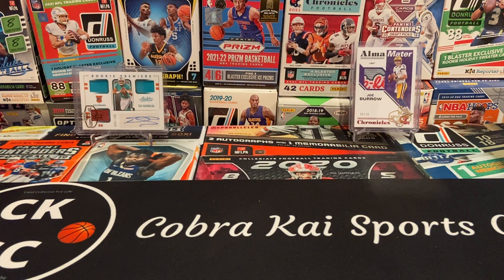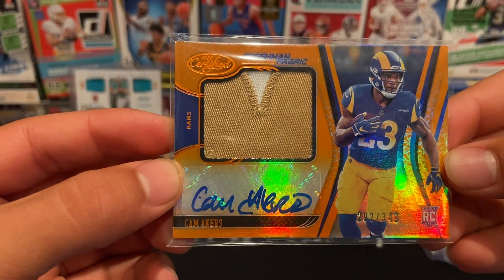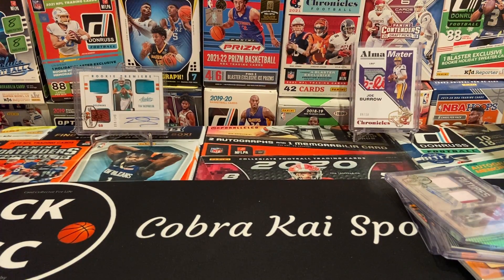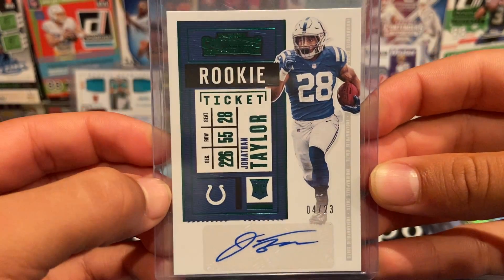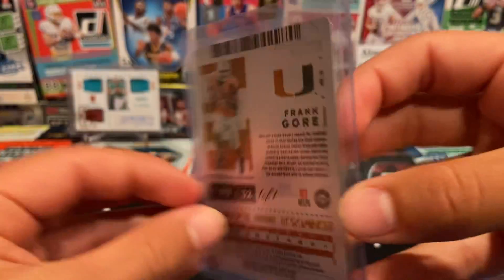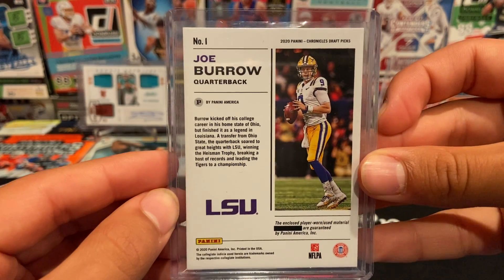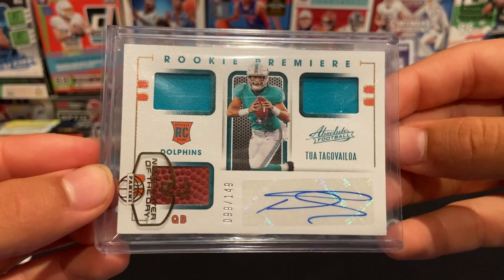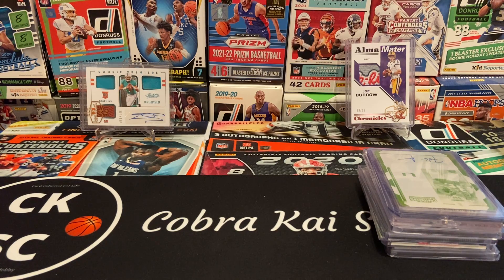My Best Football Pulls Ever! *CRAZY Cards* 🏈 🔥 😱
In this video I show you guys some of my best football pulls ever. These cards have immense value and are insane.